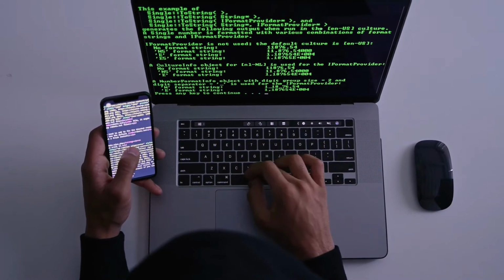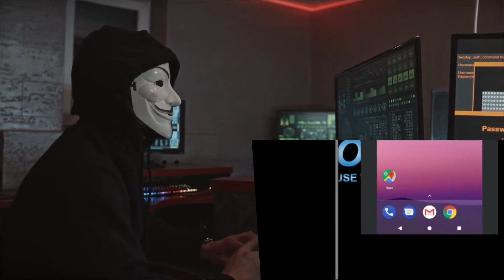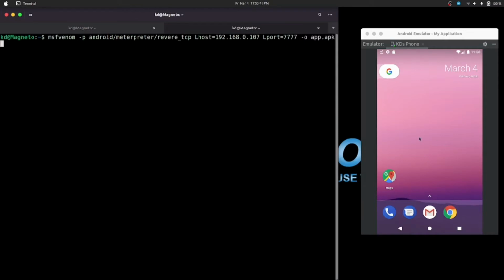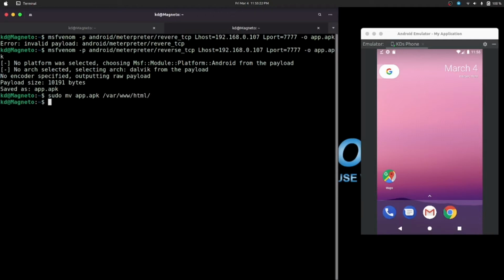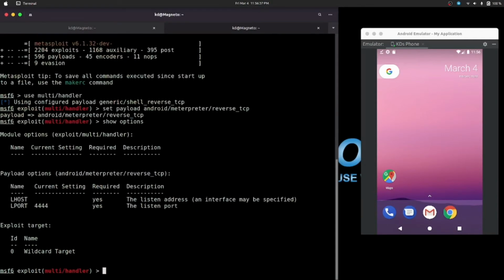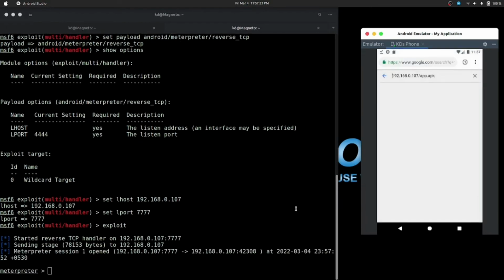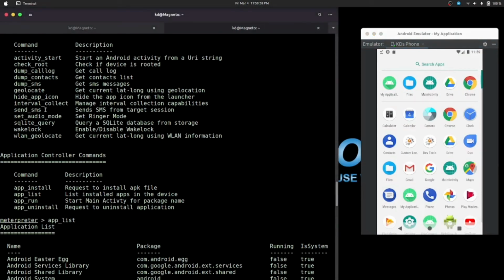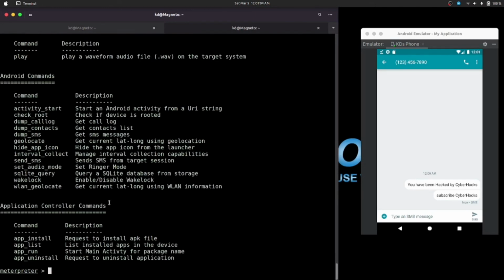How Hackers Hack Your Mobile Phone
More than 1.5 billion people have smartphones in the world. Smartphones are smarter and more capable than ever, which means hackers are smarter too. In this video, I explore how hackers hack your mobile phone and what you can do to stop them.